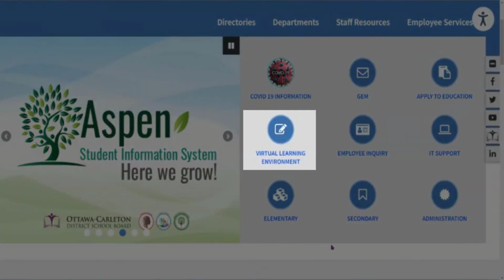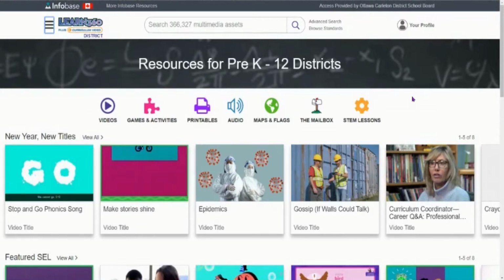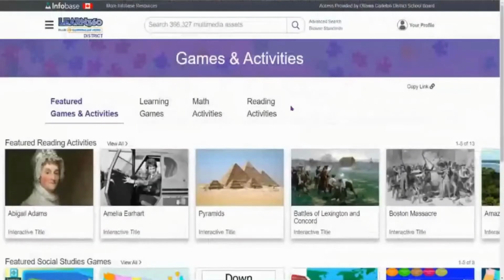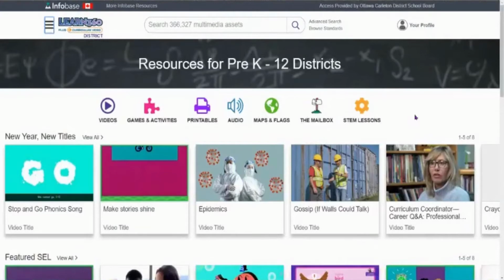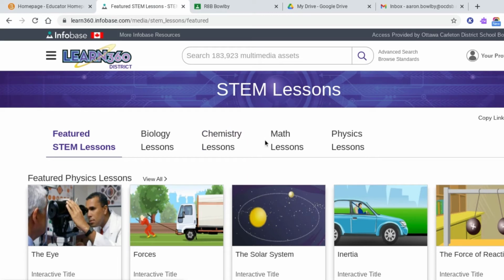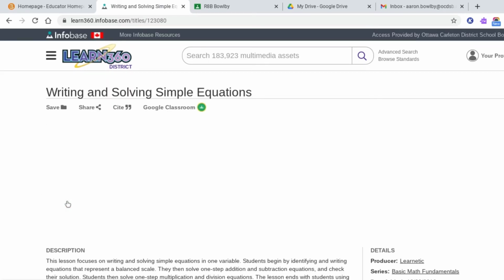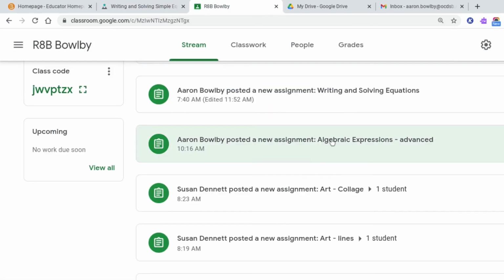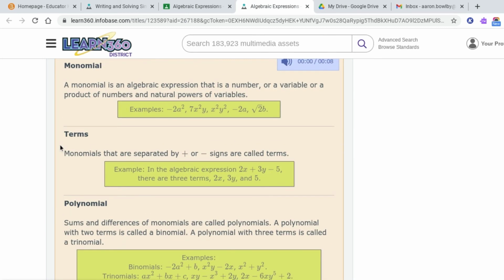Learn360 In the VLE - Byte Sized PD E7 - Feb. 7th, 2022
For account issues/login/portal access etc. go the Meet:  Team-CSC (7:30am-4:30pm)